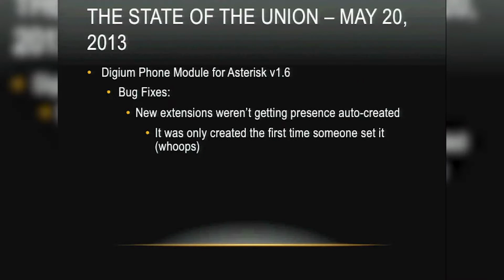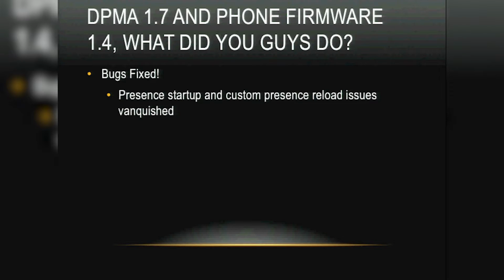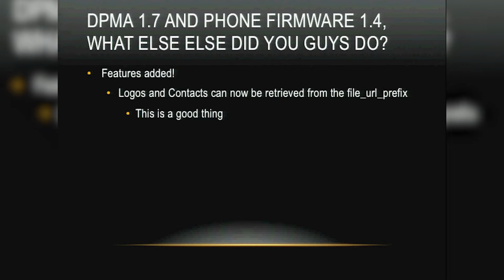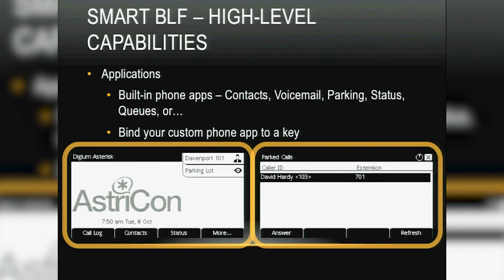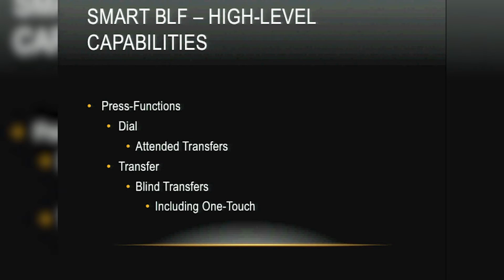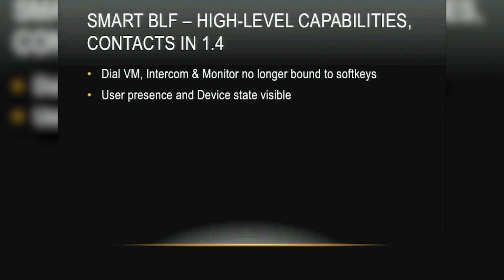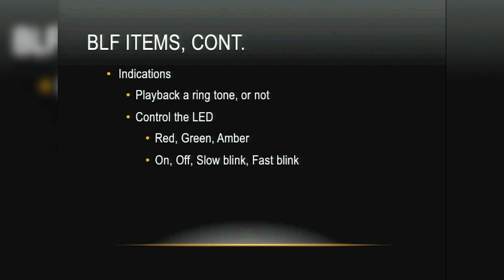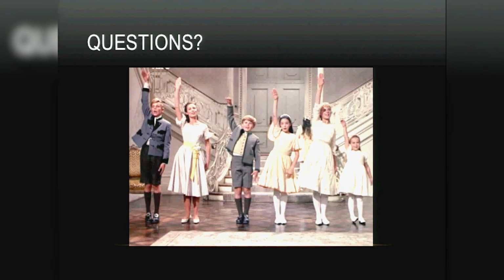Digium IP Phones with Asterisk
Digium IP Phones are the only phones specifically designed to work with Asterisk and Asterisk-based phones systems. Come and learn about the unique custom integration options that are available with Digium phones that no other phones allow.
Malcolm Davenport,